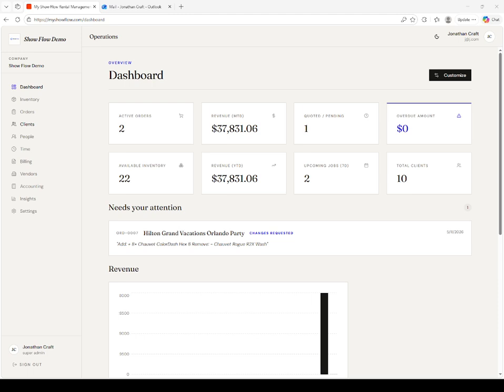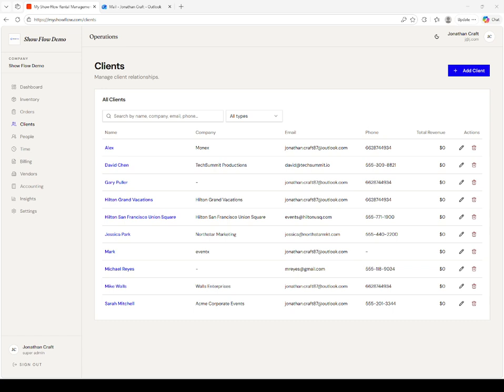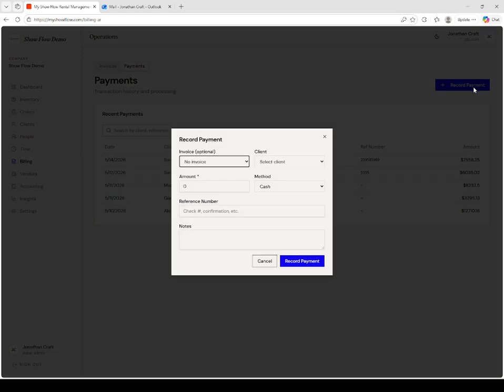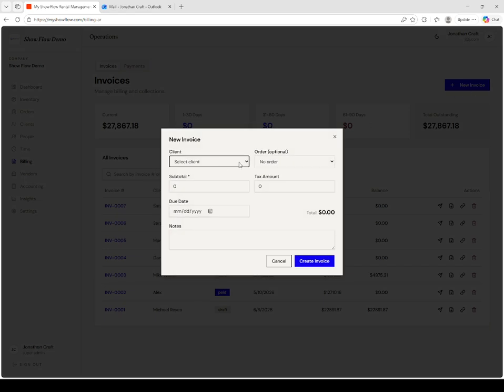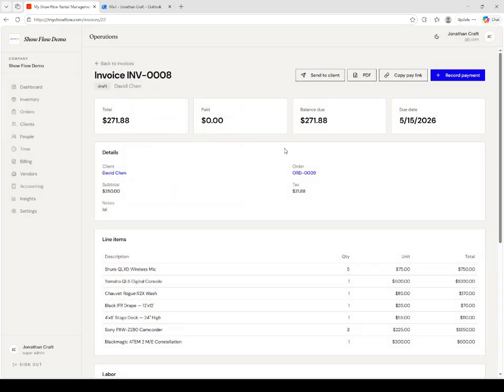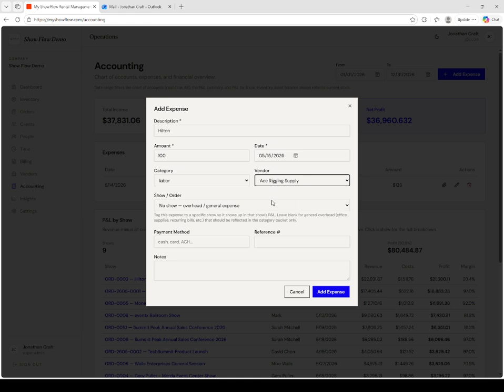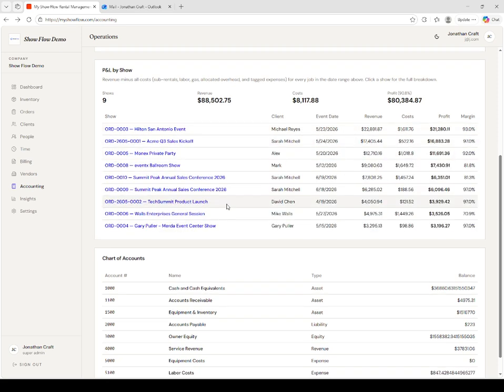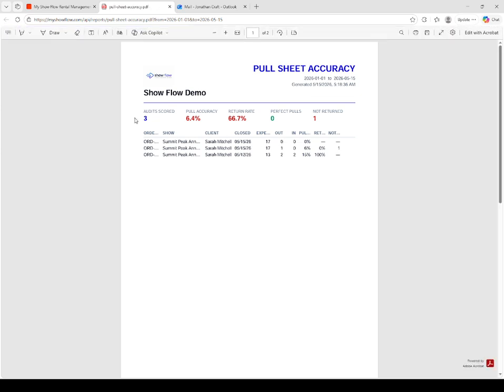Creating Clients, Invoices and Vendors. Overview of Accounting and Reporting.